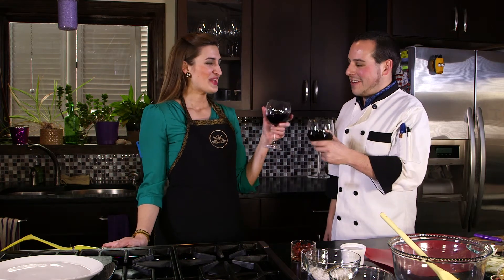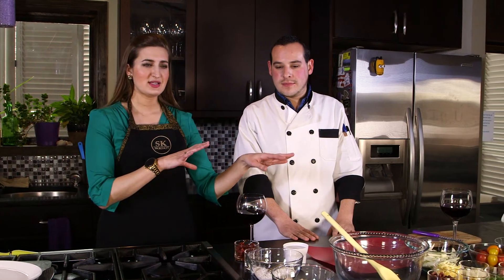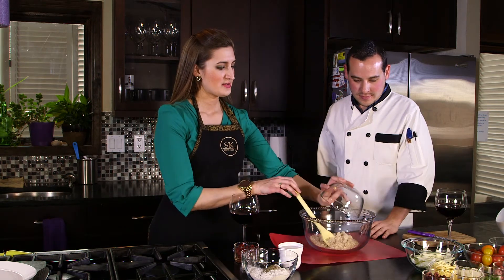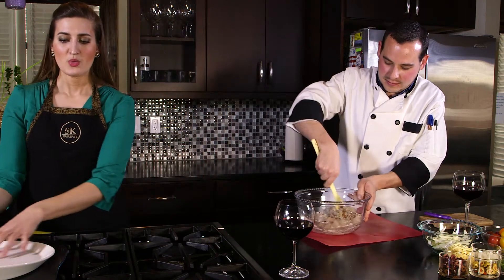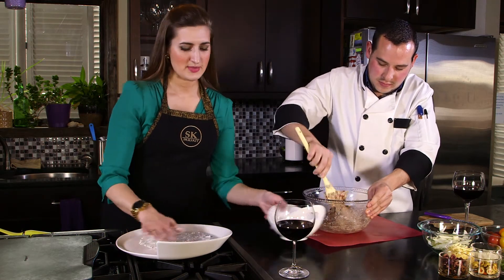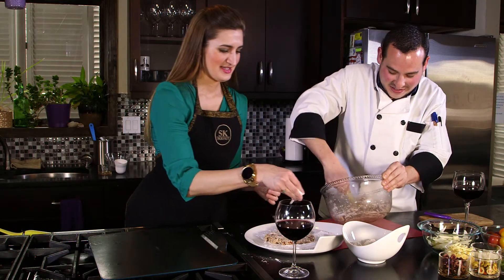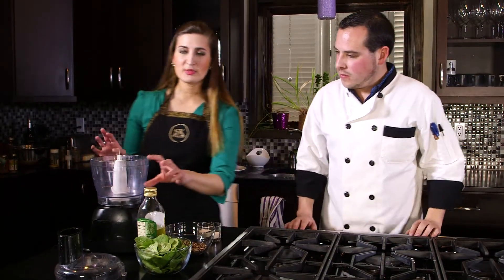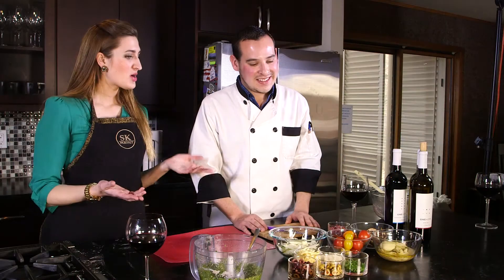Date Night 2- Vegan Homemade Pizza & Wine Pairing with One Hope Wine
Date Night 2 -  Homemade Pizza & Wine Pairing with One Hope Wine

Who doesn’t love pizza? This is a perfect, simple, and customizable date night dinner that will make everyone happy! We start with a gluten-free crust, topped with a vegan pesto using dairy-free cheese, then add whatever toppings you like! Don’t forget to pair it with the suggested OneHope Wine Pinot Noir, where every purchase supports nonprofit organizations for animals!